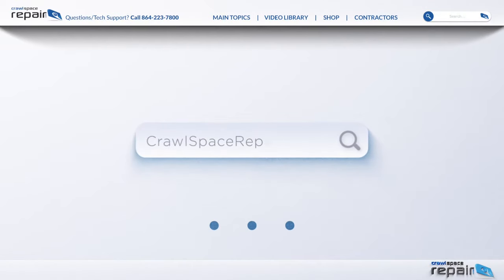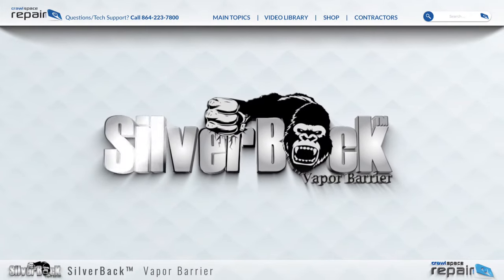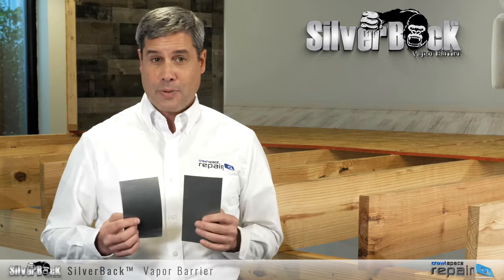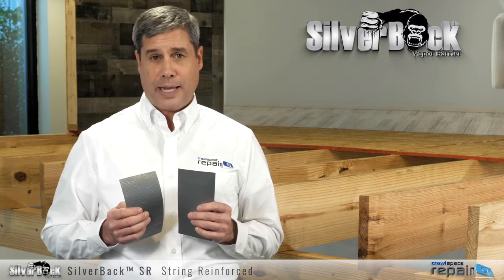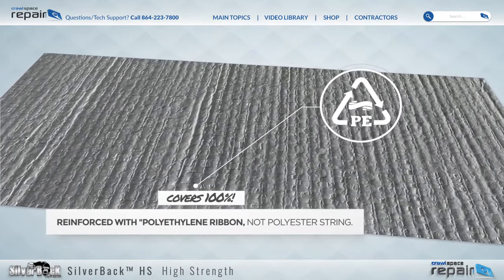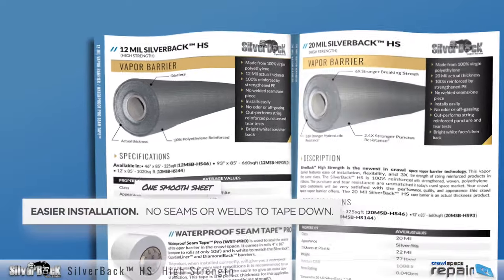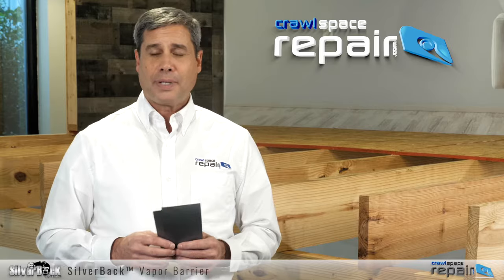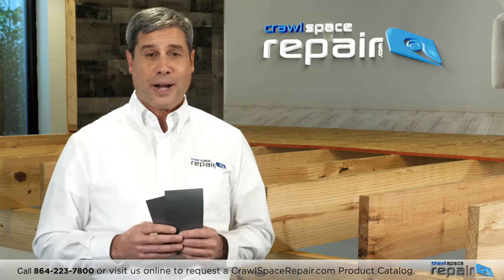SilverBack™ Vapor Barrier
Our SilverBack™ brand vapor barrier is the premier product offered to the crawl space encapsulation industry. This vapor barrier is manufactured in two different reinforcement methods: polyester string (SR) and reinforced polyester ribbon (HS).
CrawlSpaceRepair.com, LLC
Greenwood, South Carolina

Find the details about-